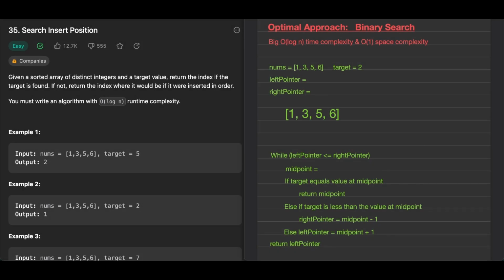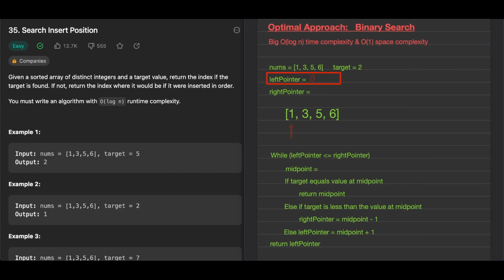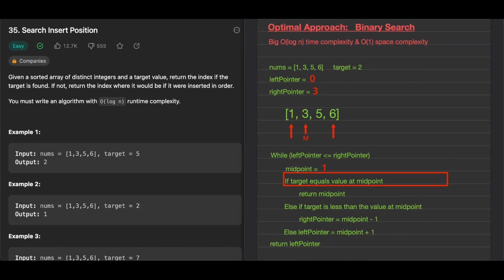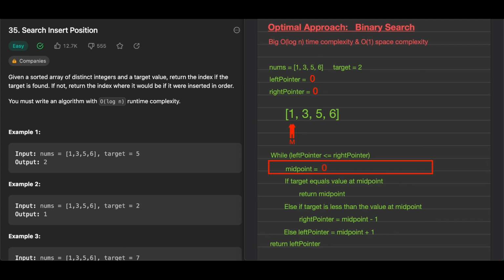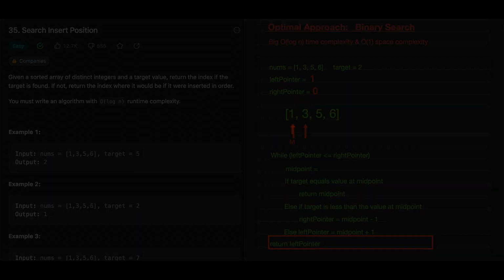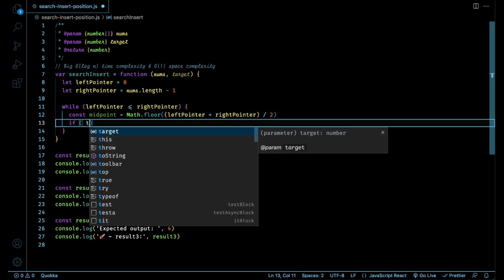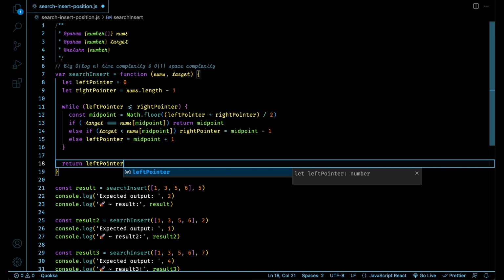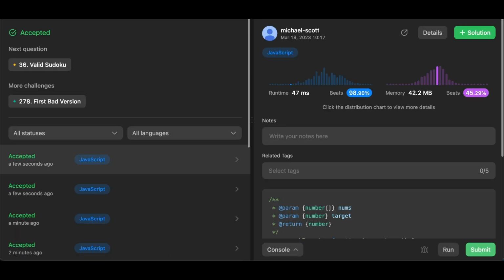Search Insert Position - JavaScript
In today's Software Engineer interview prep video I diagram and code an optimal JavaScript solution for Leetcode 35 Search Insert Position.  This algorithm has a time complexity of O(log n) & constant space complexity.